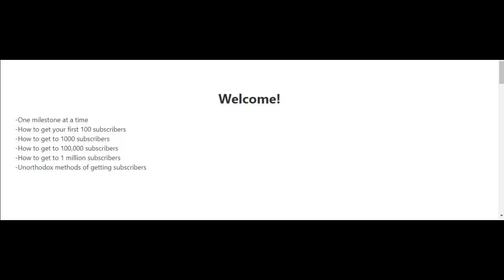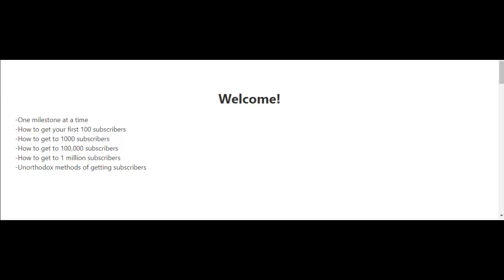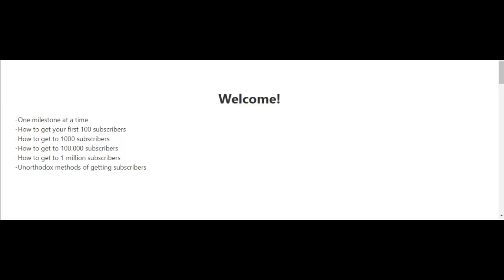Lets Get 1,000,000 Subscribers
In these 6 videos I will show you how to get 1,000,000 subscribers on Youtube